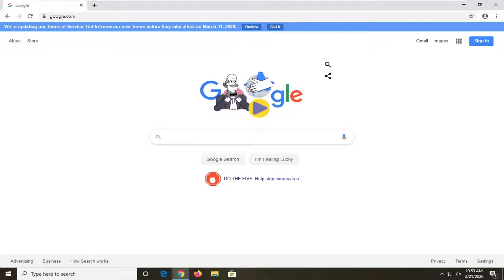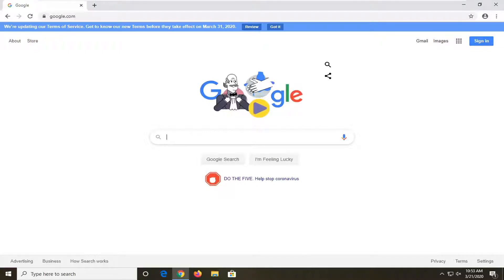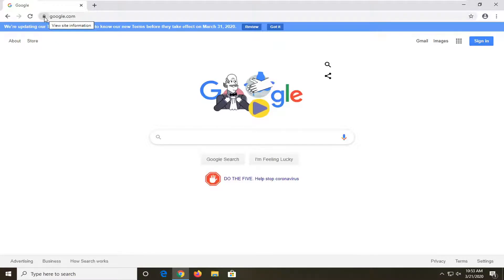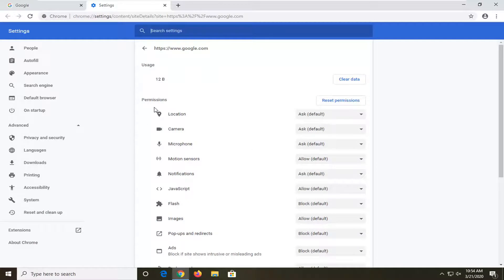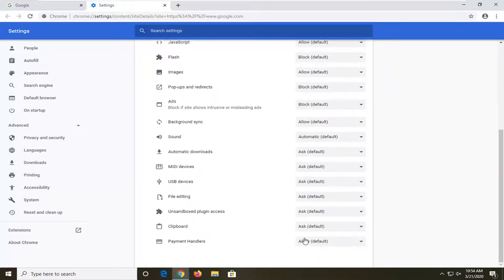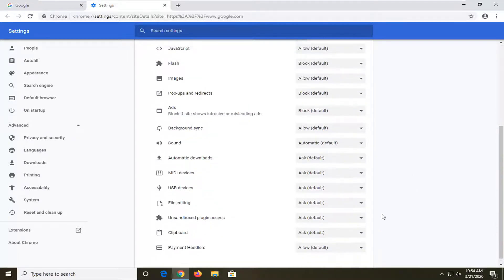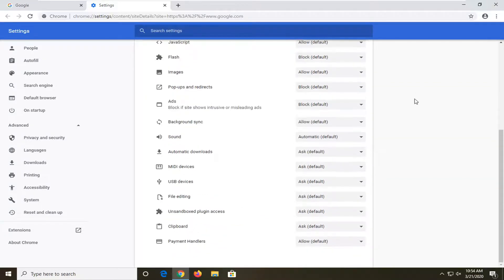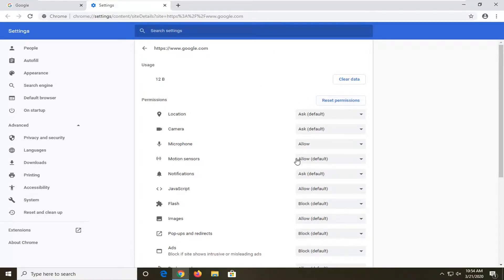Unable to Access Microphone, Please Check System Settings FIX In Windows 10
Windows 10 may not hear your microphone’s audio for several reasons. All the usual PC microphone troubleshooting steps are still important, but Windows 10 contains a new system-wide option that completely disables microphone input in all applications.

Check Windows 10 Microphone Options
Windows 10’s Settings app has a few options that disable your microphone system-wide, in all applications. If your webcam is disabled in Settings, even desktop applications can’t receive microphone input.

This is a bit confusing. In general, the app permissions under Settings, then Privacy only affect new applications from the Store, also known as Universal Windows Platform, or UWP, applications. But the microphone and webcam options also affect desktop applications.

If your microphone isn’t working, head to Settings, then Privacy, then Microphone.

At the top of the window, check that it says “Microphone access for this device is on.” If Windows says microphone access is off, click the “Change” button and set it to “On.” If access is off, Windows and all applications on your system can’t access audio from your microphone.